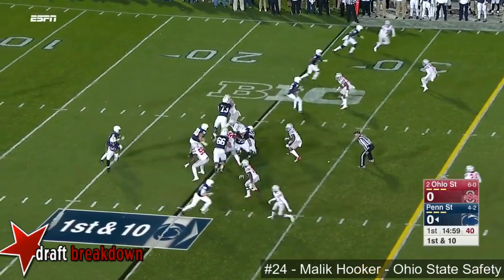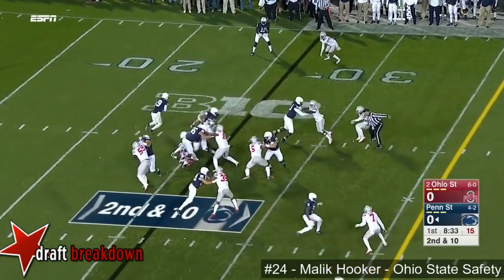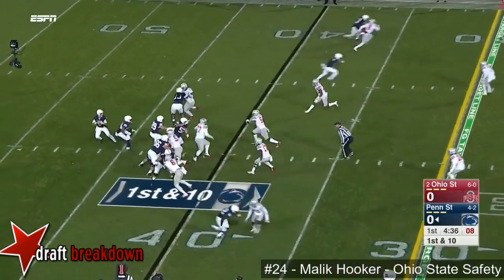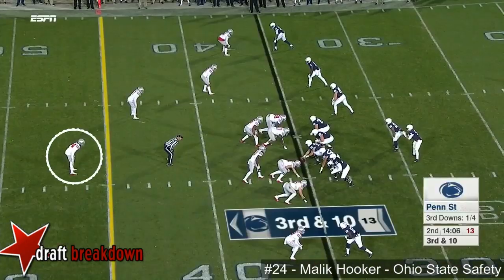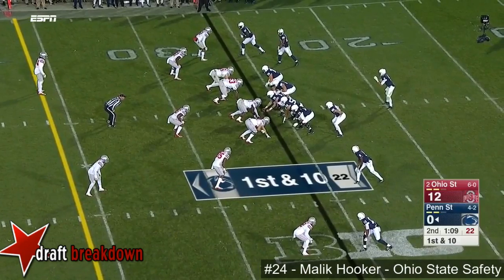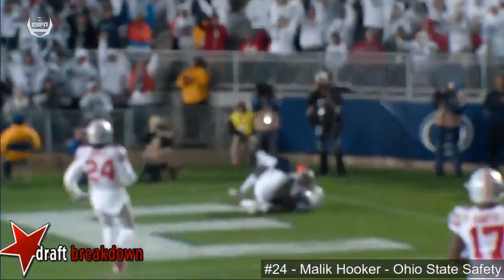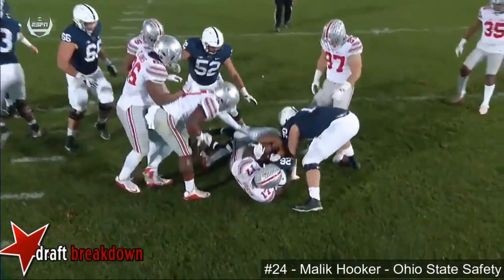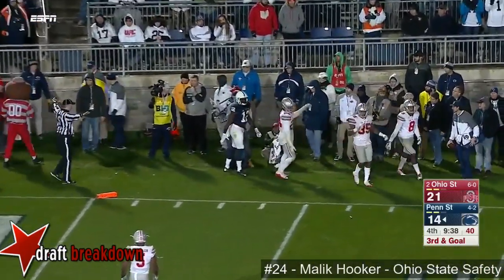Malik Hooker (Ohio State Safety) vs Penn State 2016